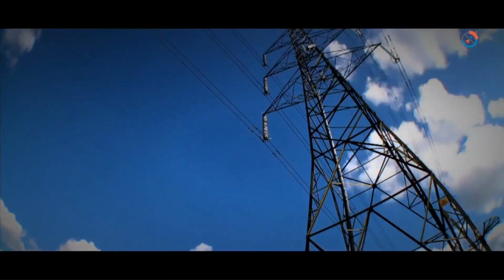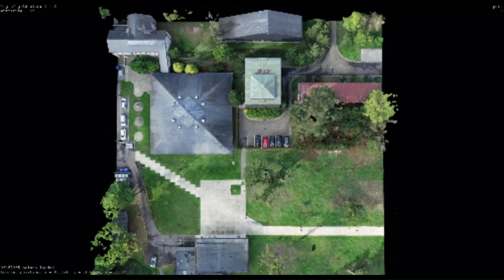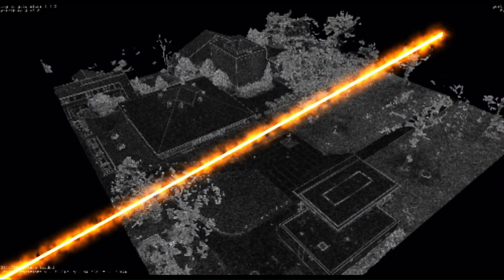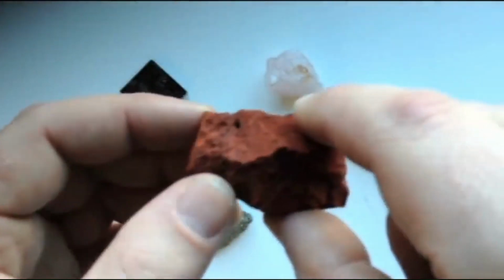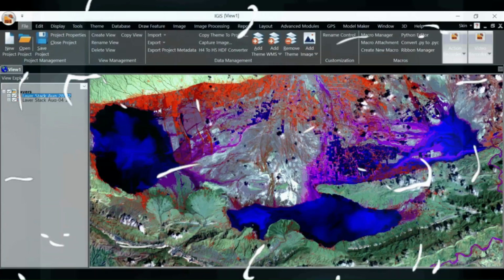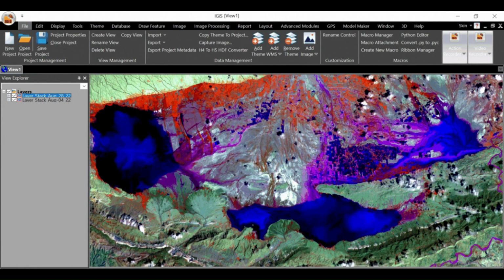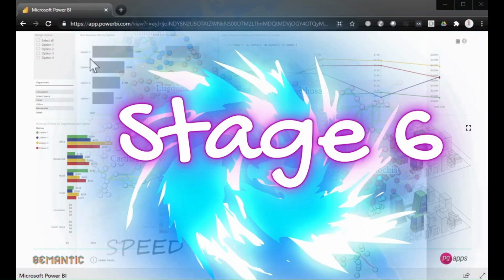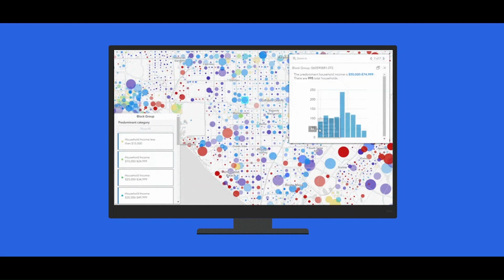SIH 2023 Video Presentation (Team Green Guardians) PS:-1339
Problem statement id -1339

Problem statement title :
Automation of drill core rock sample lithology logging

Description:
Our solution uses unmanned aerial vehicles (drones) equipped with various remote sensing technologies to capture high-resolution imagery and geospatial data of geological formations and drill core samples. The primary goal is to provide geologists with a powerful tool for non-invasive data collection and analysis.

Organization: Ministry of Mines
Category: Software
Theme Name: Transportation & Logistics